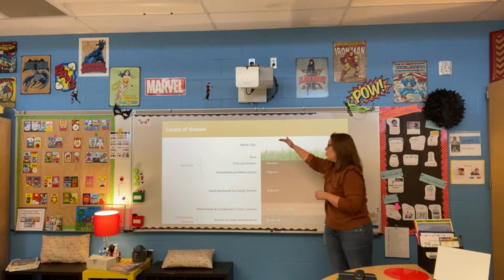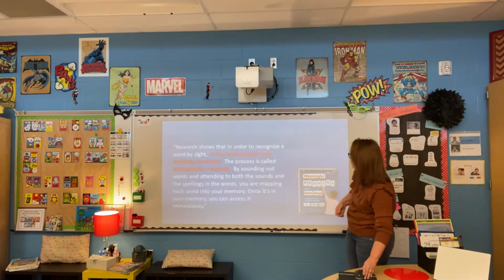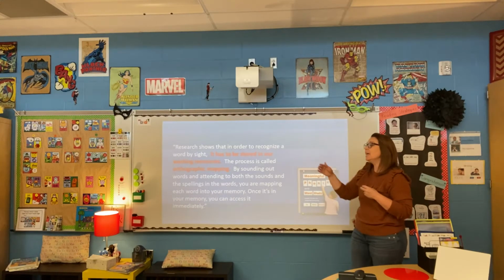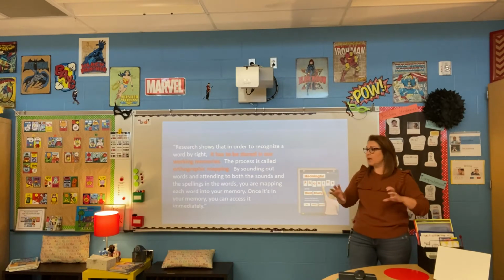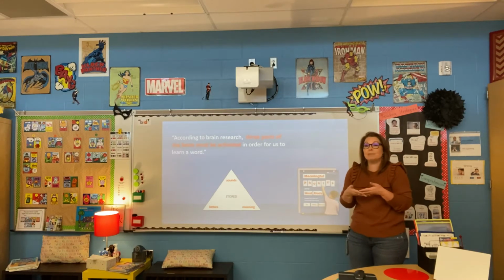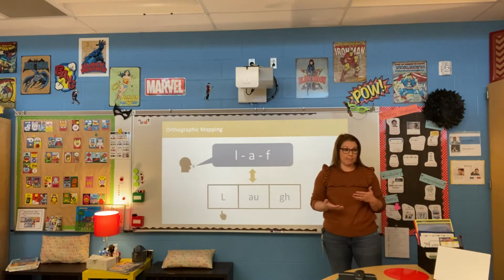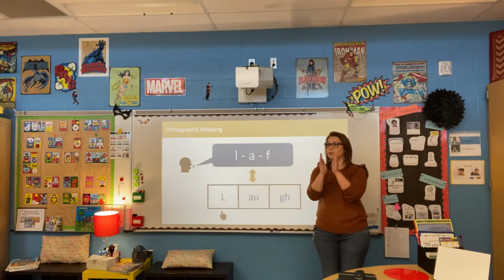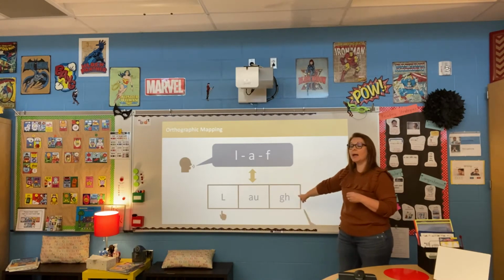Orthographic Mapping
A quick mini session introducing Orthographic mapping: a new approach to teaching high frequency words.

Presented by Amber Salyers
Title 1 Reading Specialist
Beavercreek City Schools